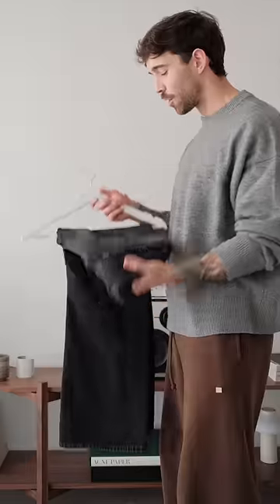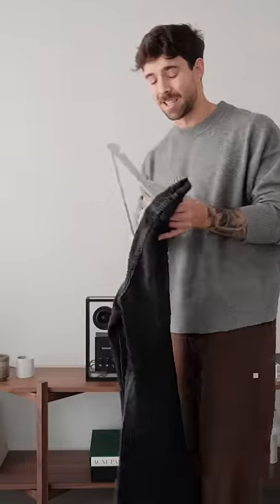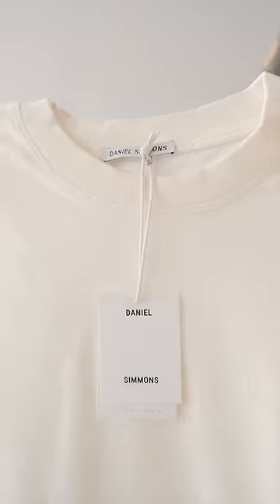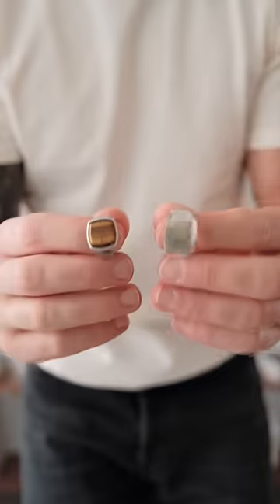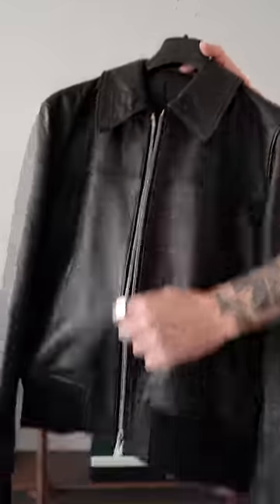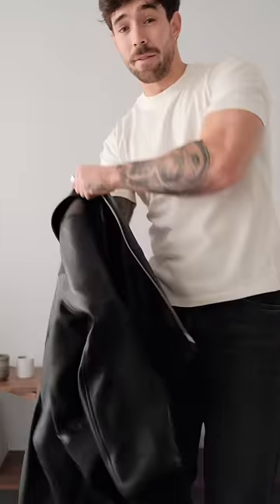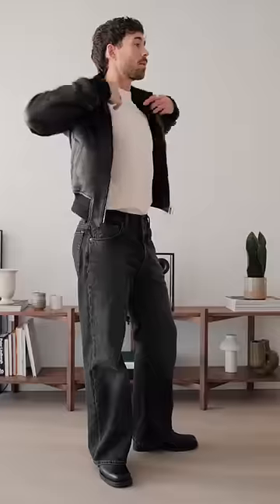Styling The Leather Jacket | Get Ready With Me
Get Ready With Me | Leather Jacket Outfit